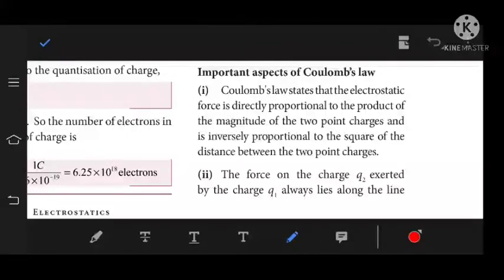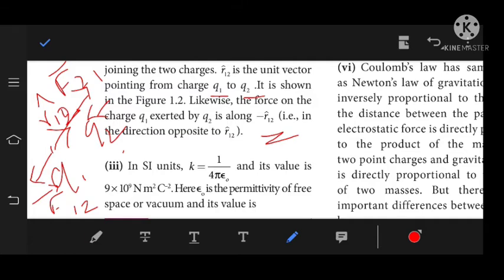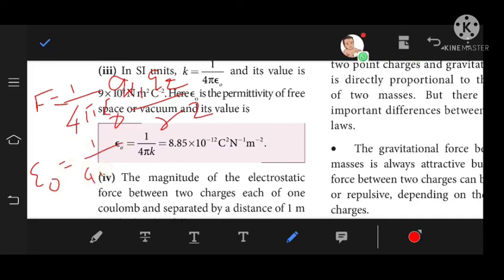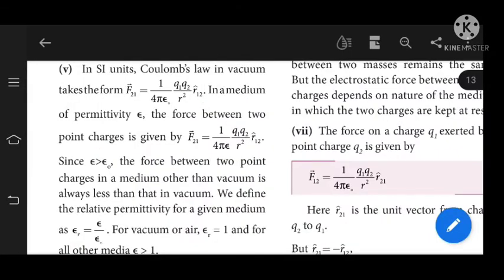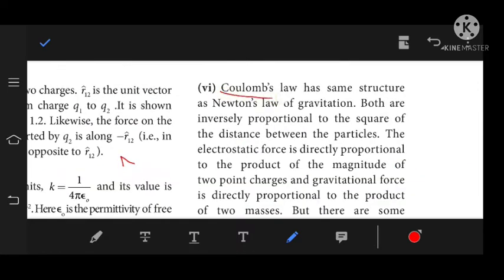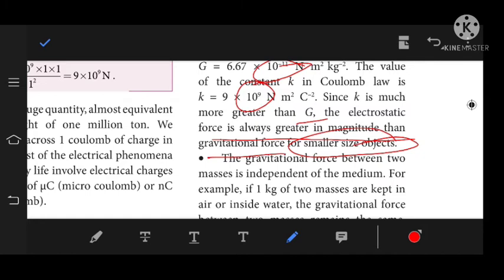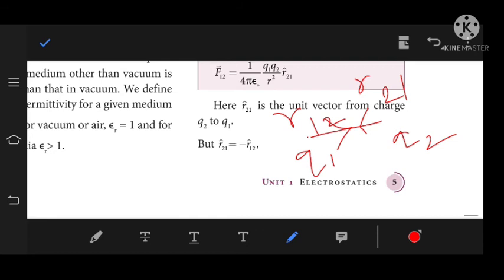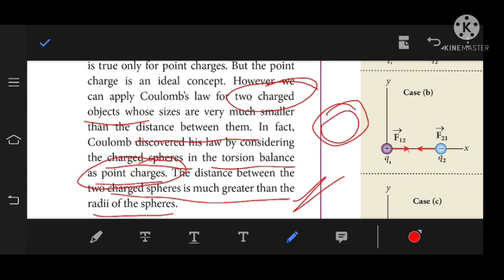+2 physics lesson 1 : important aspects of coulomb's law.. Pg no :4